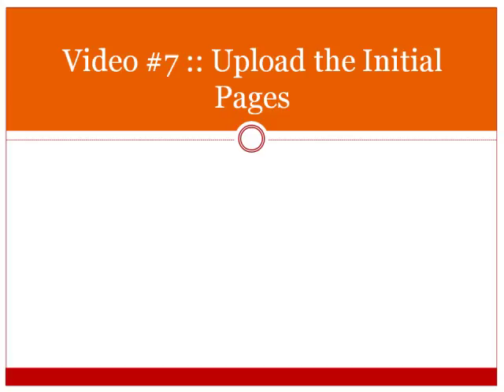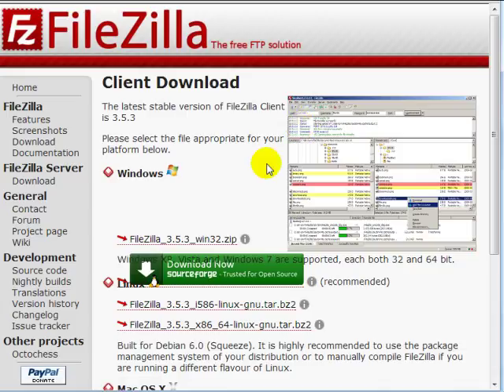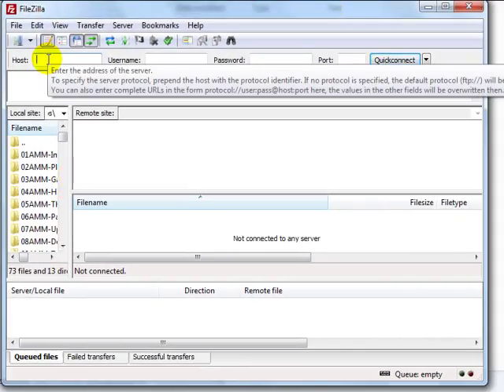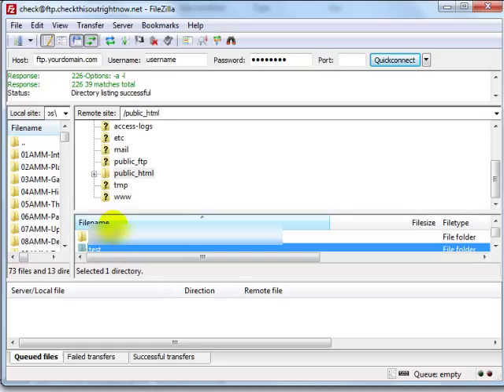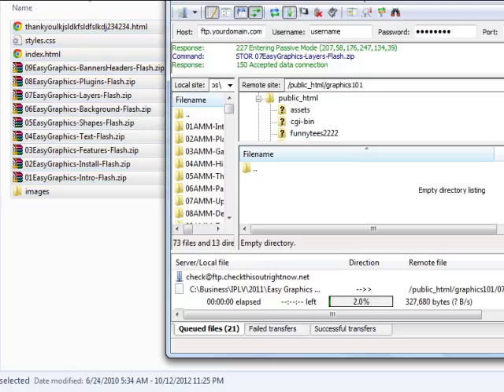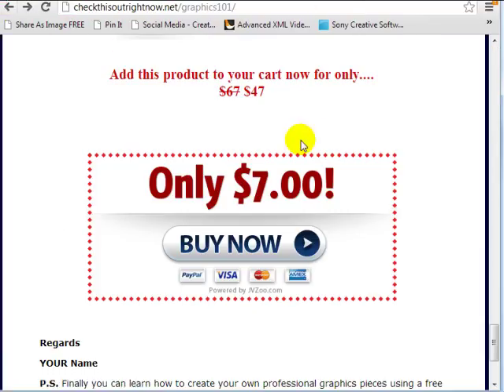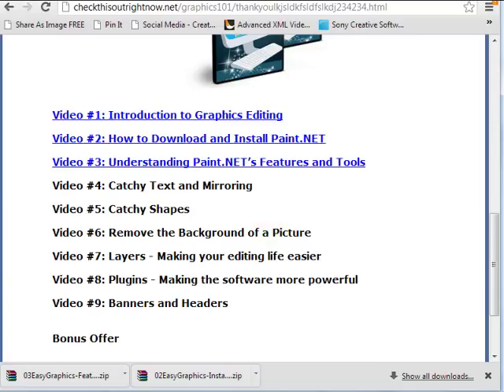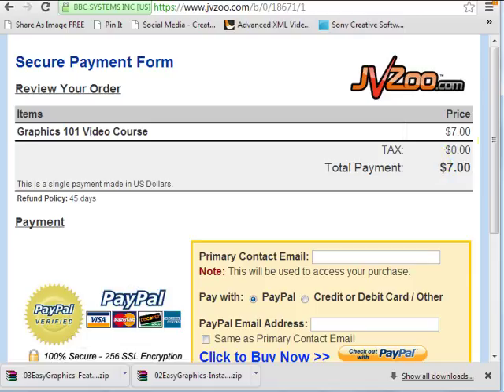07- Upload Pages - JVZoo Affiliate Explosion!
--Join Make Money Links Now --

Register Now To Get A FREE 48 Hour Pass To Watch 'New Secret Funnel Strategy'

07- Upload Pages - JVZoo Affiliate Explosion!

Make Money Links

Sign Up And Save Money Now!

 Read eBooks using the FREE Kindle App:

Try Audible and Get Two Free Audiobooks

Kindle Unlimited Membership Plans

Try Amazon Music Unlimited Free Trial

Fiverr Buy Great Works From Freelancers